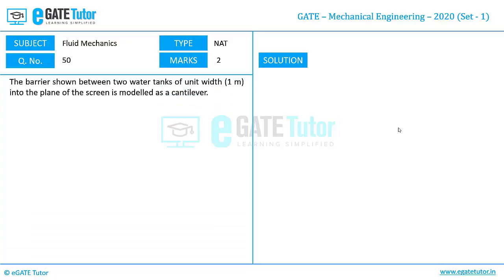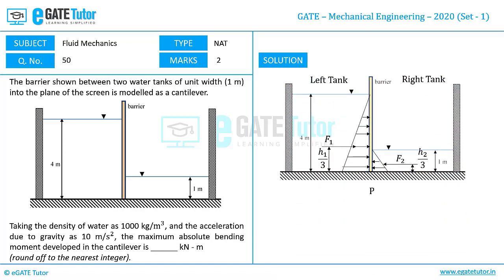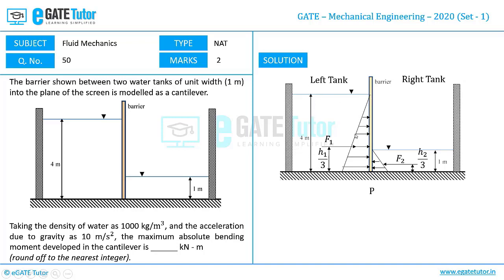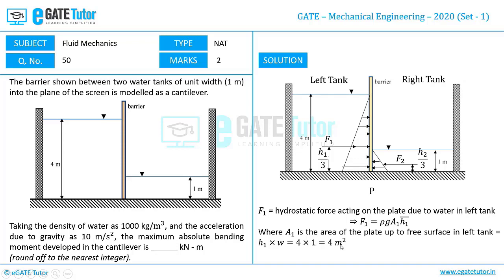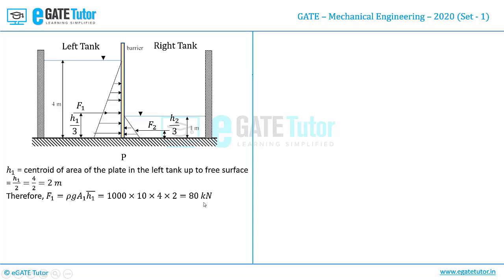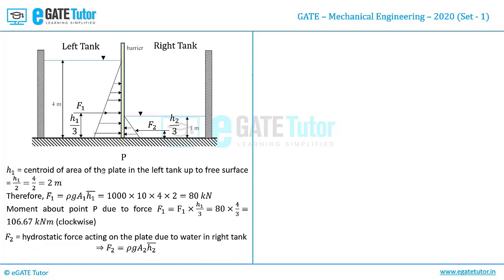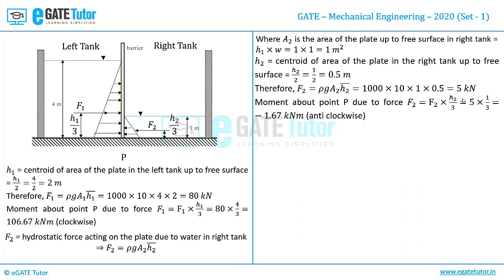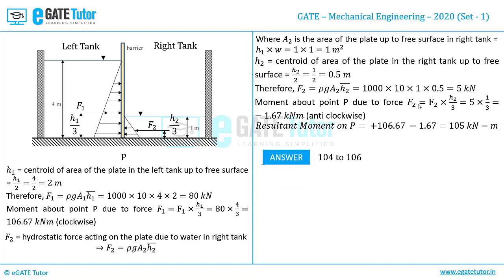GATE 2020 ME Solutions || The barrier shown between two water tanks...|| Q50